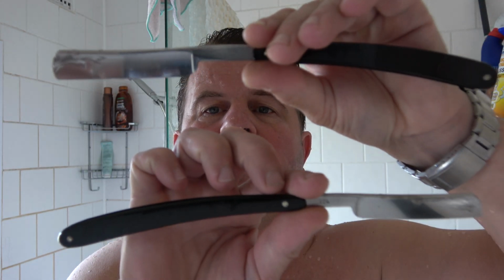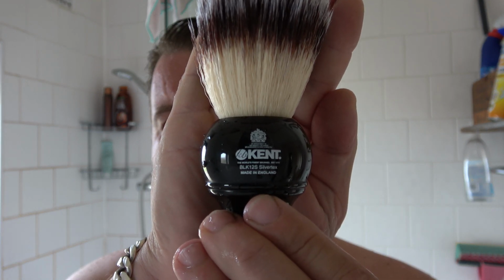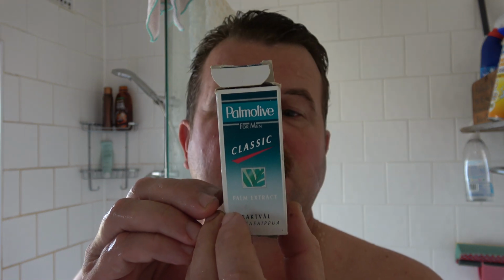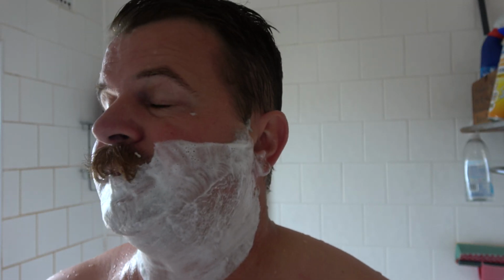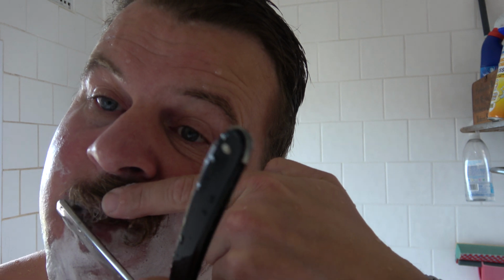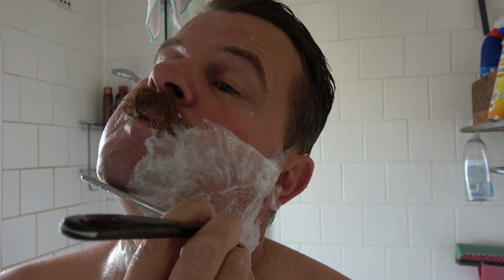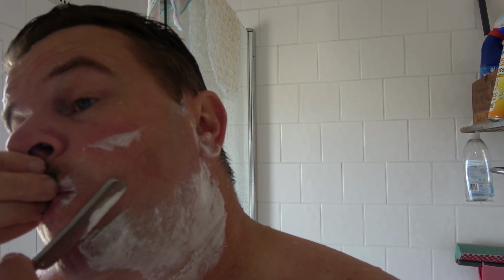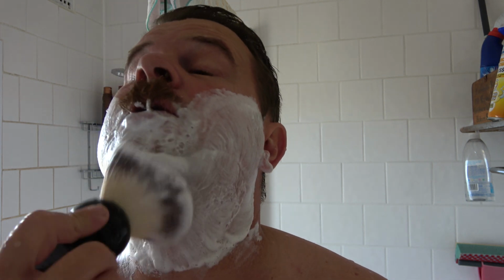C.V Heljestrand Vs J.A Hellberg face off traditional wet shaving straight razor cut throat 4k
My main aim is to promote traditional wet shaving techniques and traditions through this medium. I don't pretend to be a expert in any manner. I'm always still learning maybe we can help one another..

Any constructive criticism is welcome on how to improve this output, I'm very reluctant to film myself to be honest, but one should push past their displeasures especially if you have a passion for the subject.

I sometimes sell parts of my collection on ebay using the same name Sustainashave